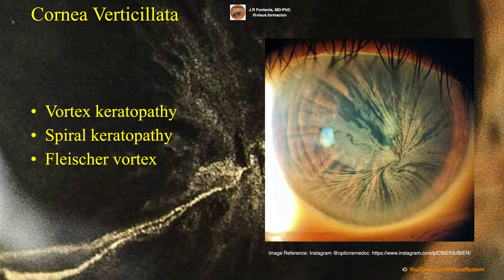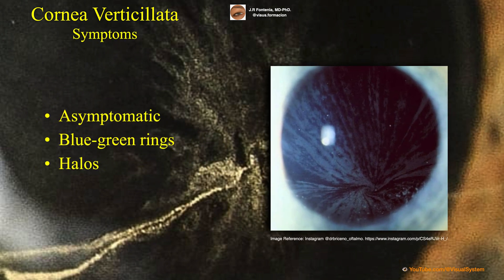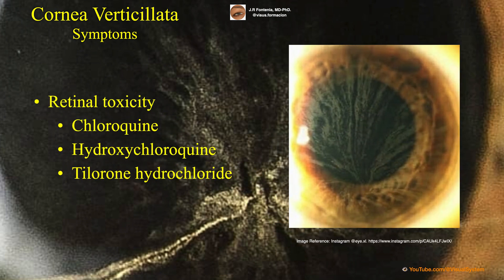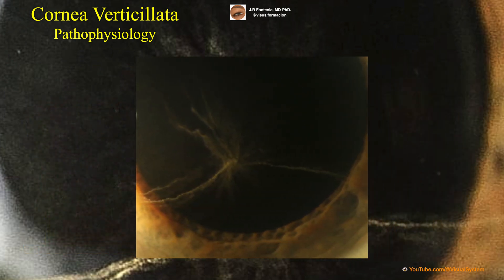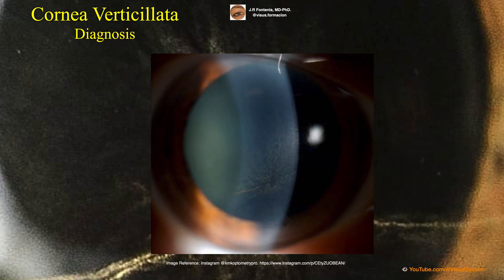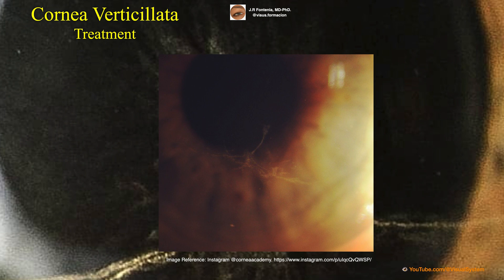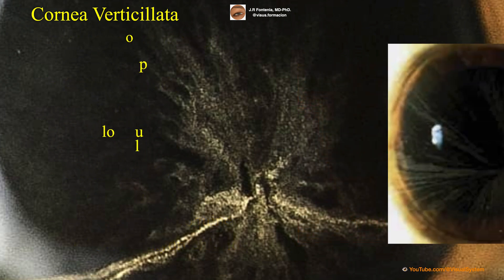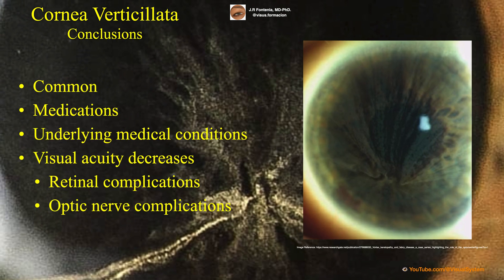Seeing Through the Haze. Cornea Verticillata.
🔷Seeing Through the Haze.🔷
🔶Cornea Verticillata🔶
👁 YouTube.com/@VisualSystem